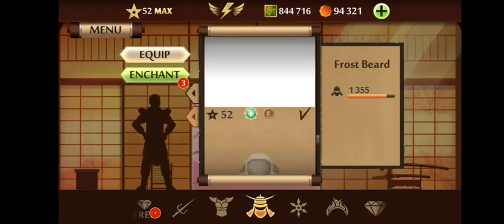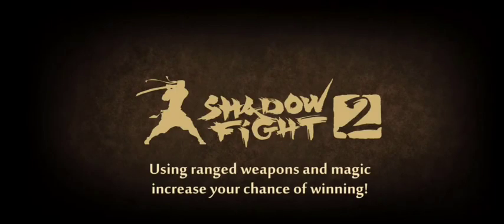shadow fight 2|| the secret behind the frenzy activation ✅🌚